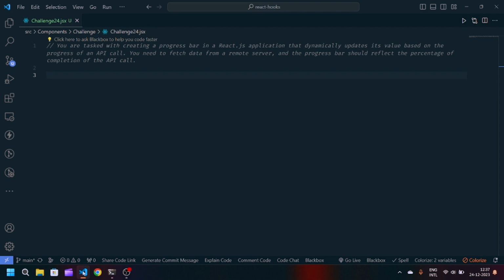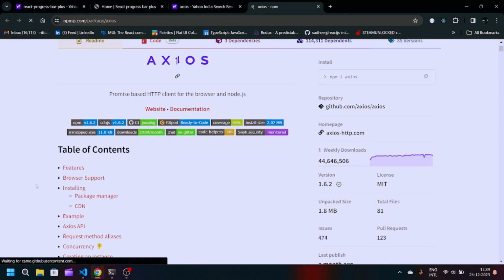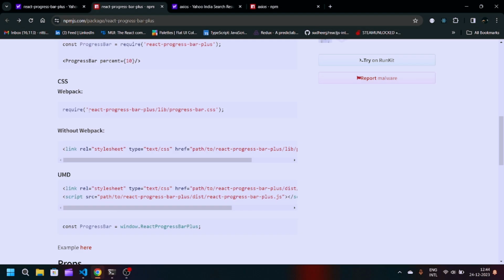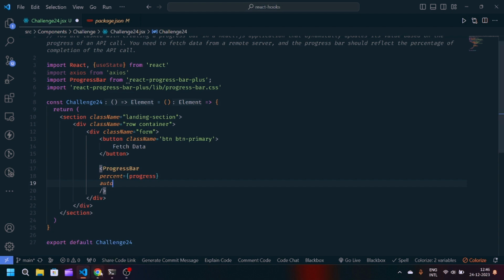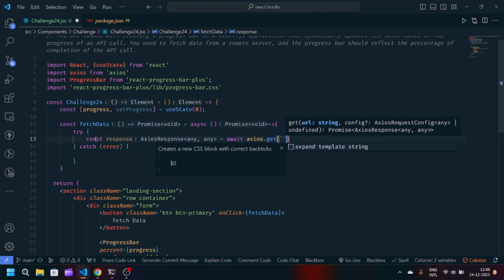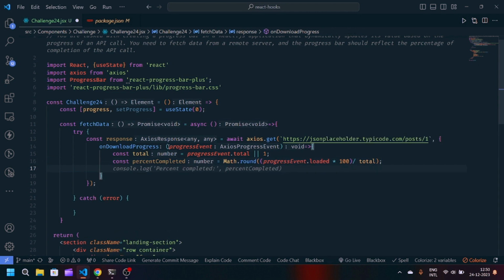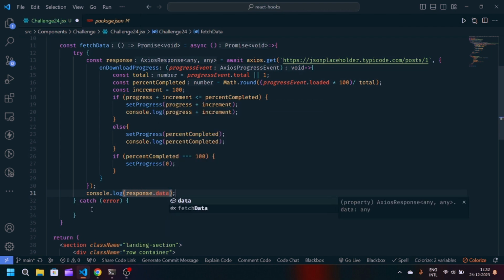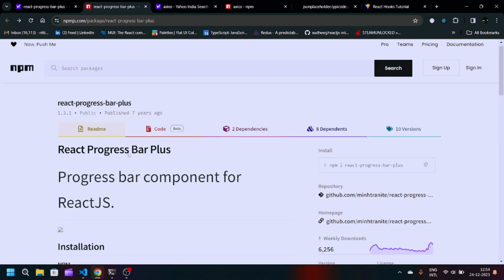#24 React Js Challenge Day 24 | React Js progress Bar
Your Quaris -
react js progress bar
progress reactjs
react progress bar api call
progress bar using api call in react js
junior react developer interview questions
react api tutorial
learn react js with projects
how to use api in react js
progress bar after effects
best react componenet library
react js project from scratch
getting started with react js
react javascript for beginners
react front end development
learn react js for beginners
reaact js for beginners 2023
react js machine coding